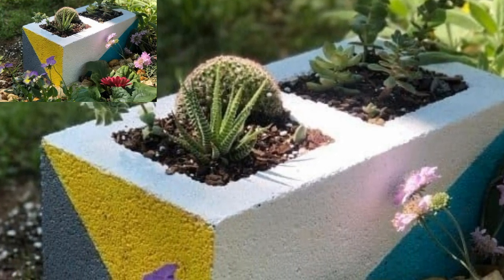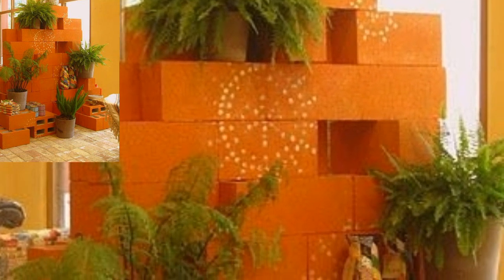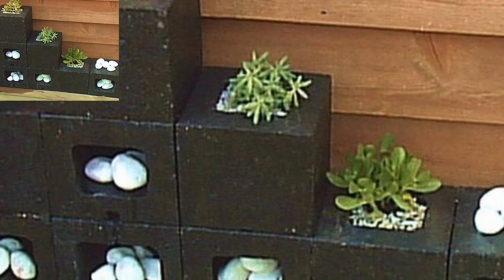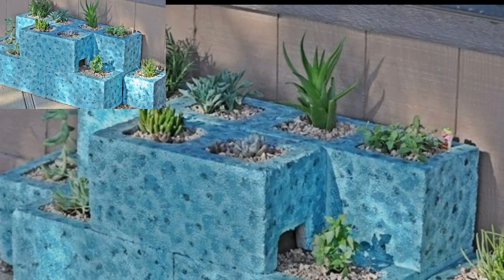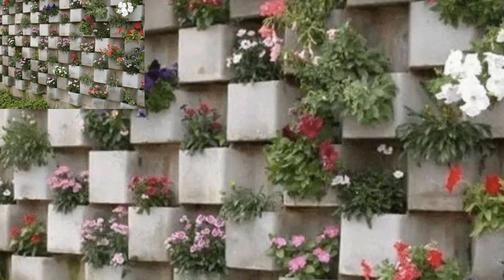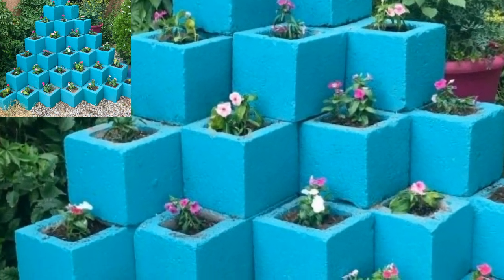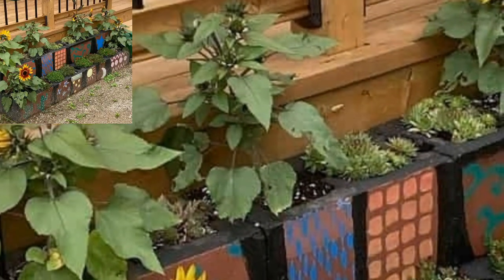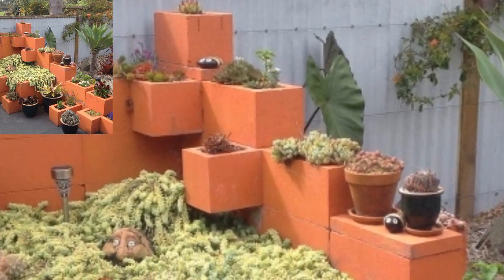Unique Cinder Block Planter - Interior Landscaping Garden Design Ideas